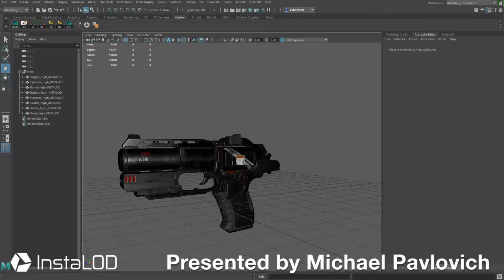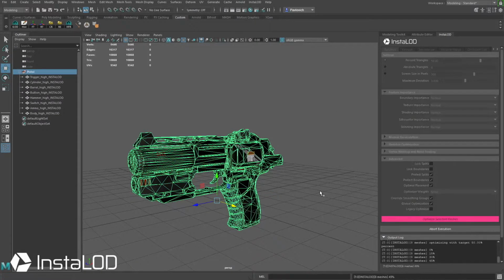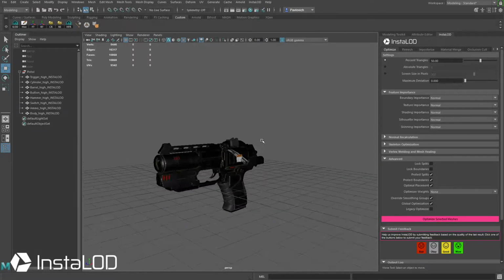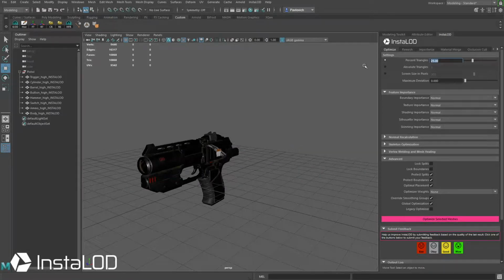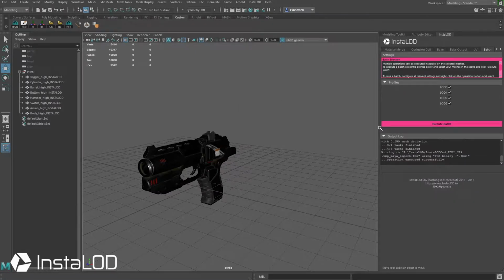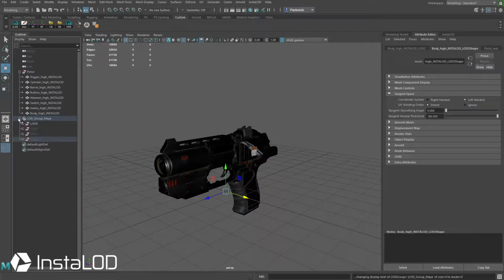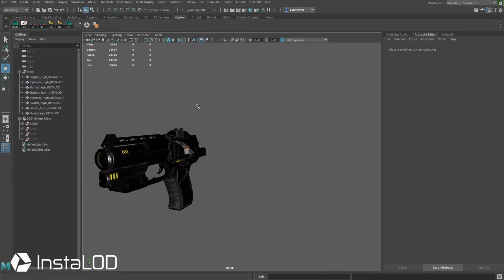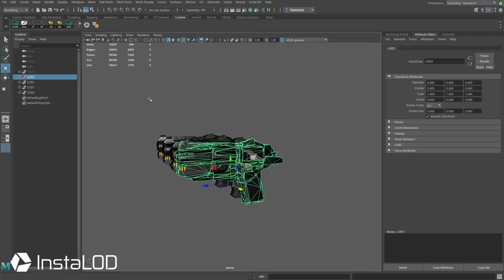Automating the Game Asset Pipeline: Part 5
In this fantastic series, our host Michael Pavlovich will take you through the end-to-end creation of a game asset from a high poly source created in Z-Brush. With InstaLOD he's able to automate the most time consuming parts of the process and really focus on the fun and creative parts of the process.